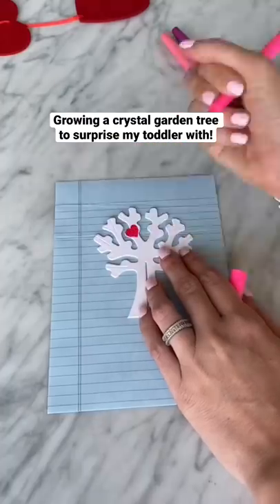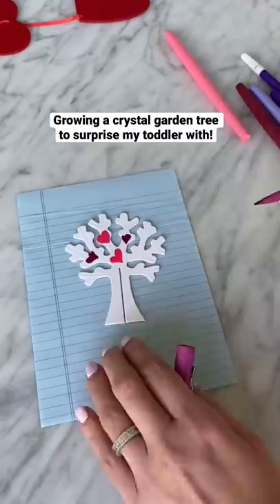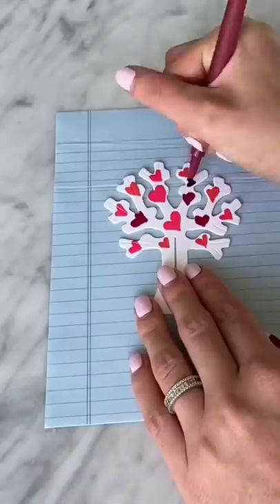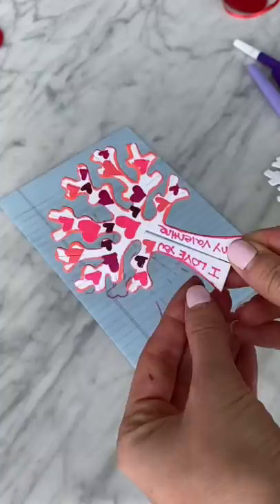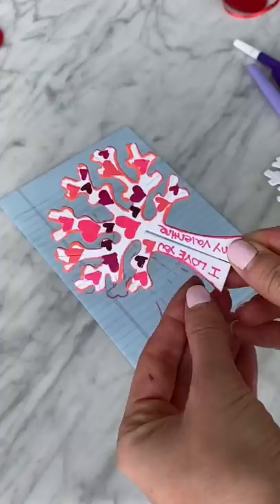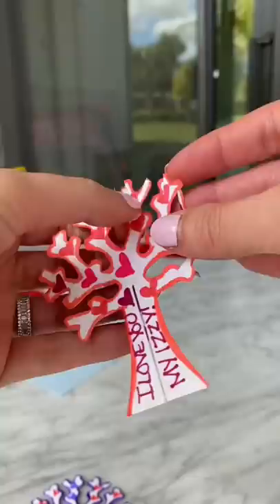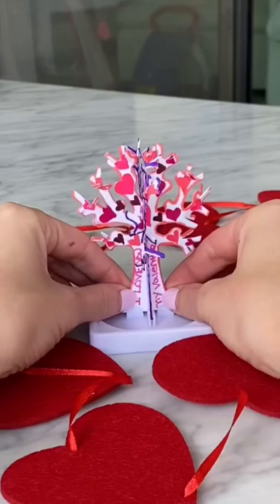Growing a crystal garden tree to surprise my toddler with!! 😱